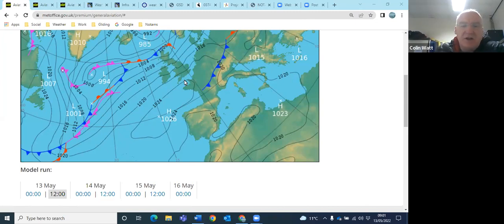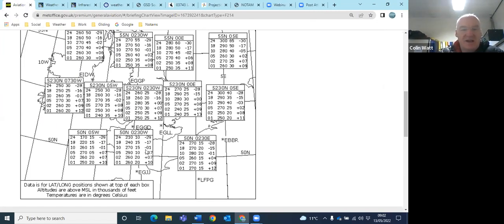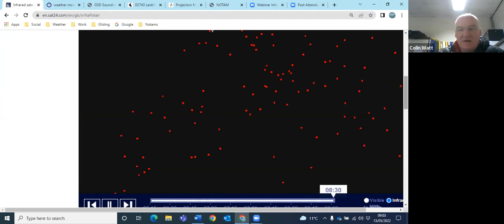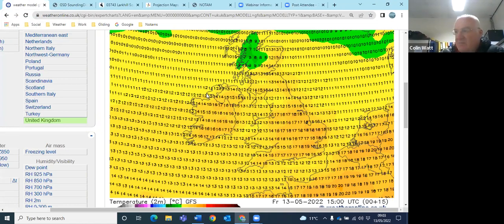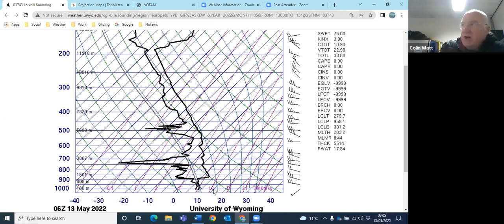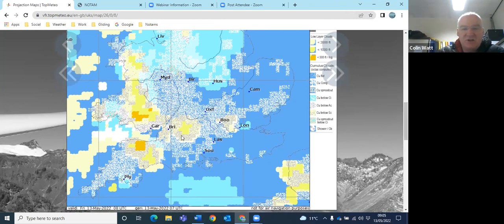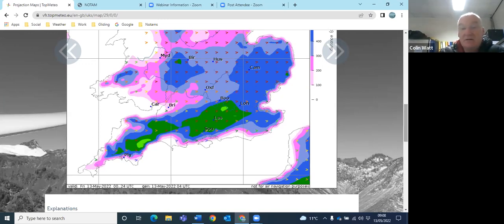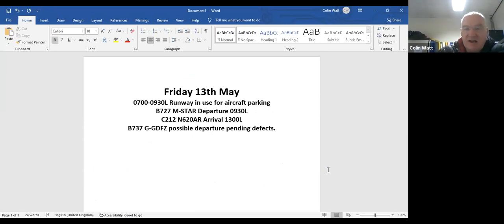Lasham Gliding Daily Flying Briefing on the 13th of May 2022.